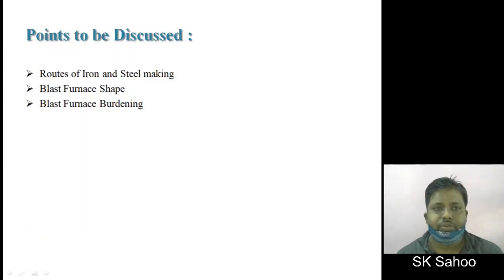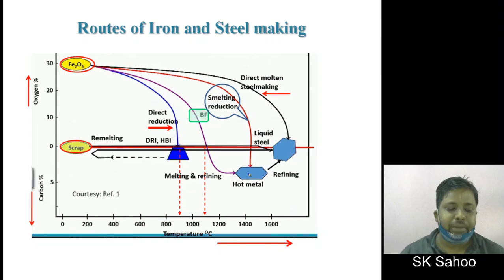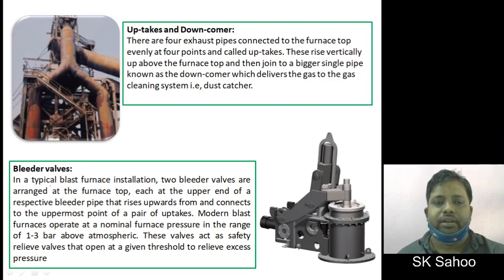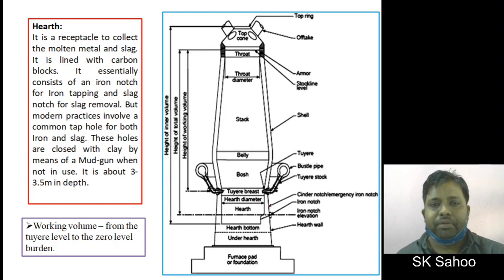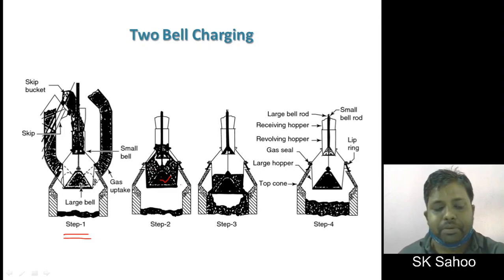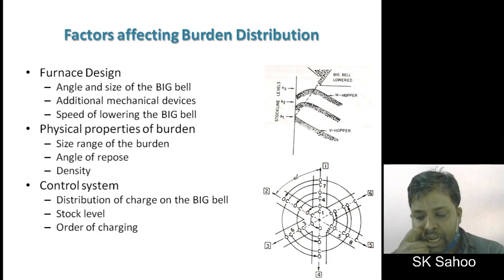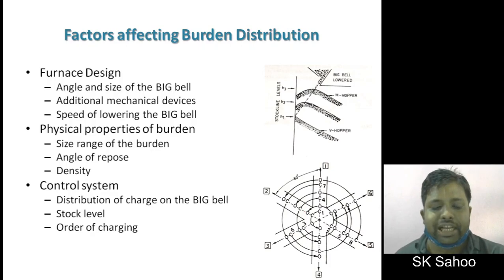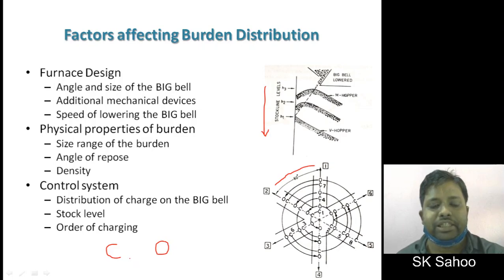Lecture 2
Blast furnace Parts